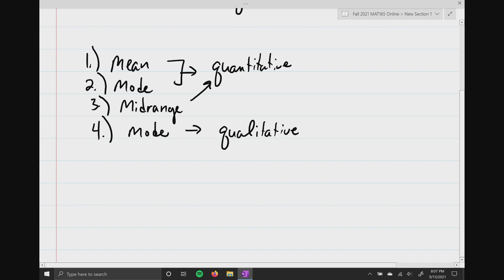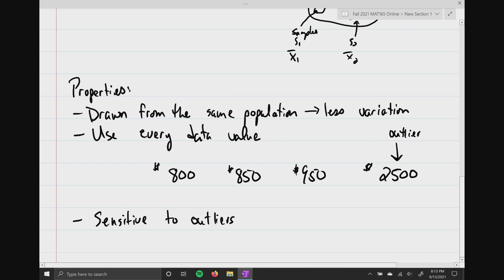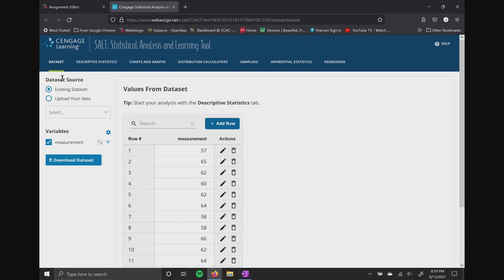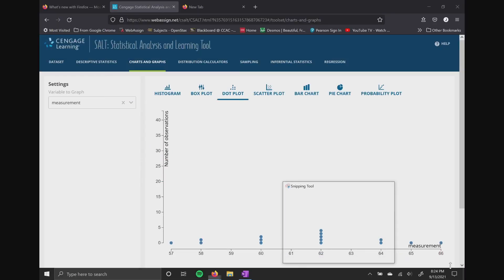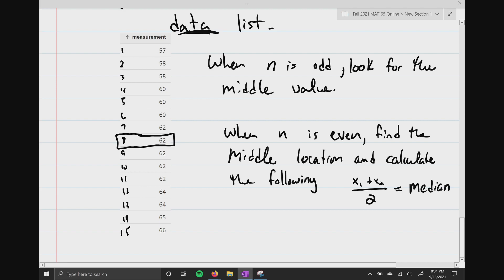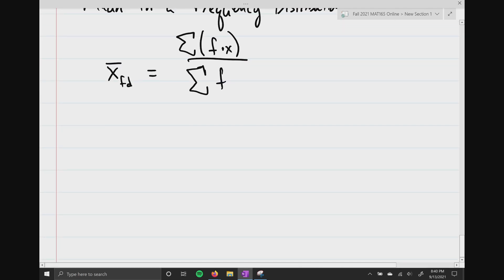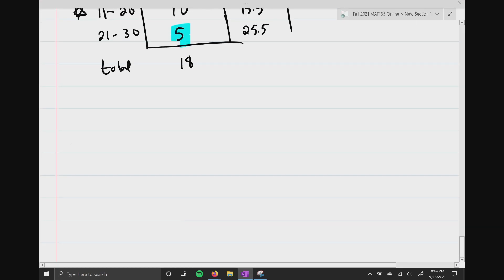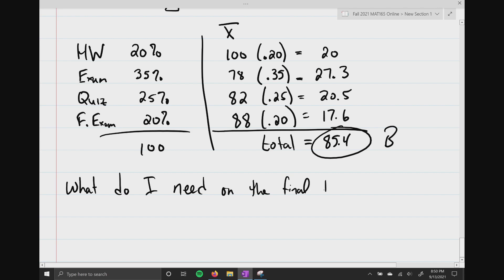1 Measures Of Center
In this video I go over mean, median, mode, midrange, mean for a frequency distribution, and weighted mean.